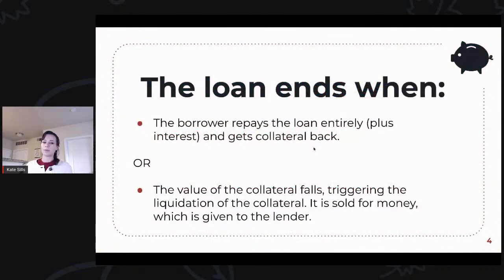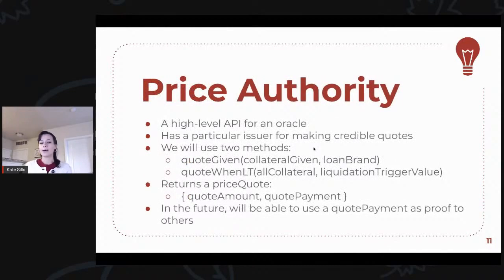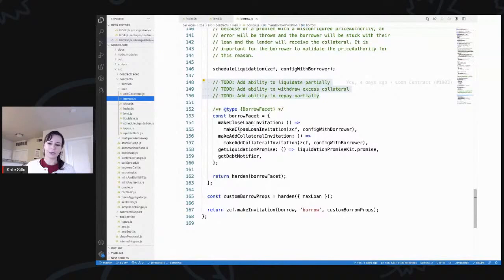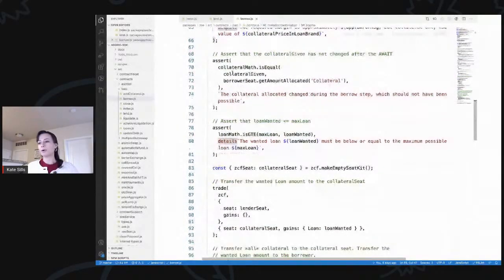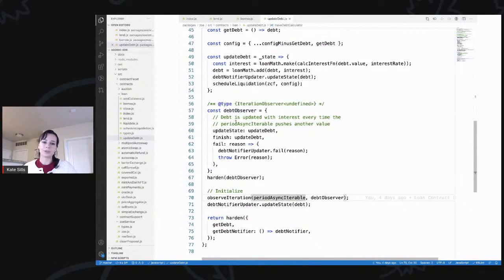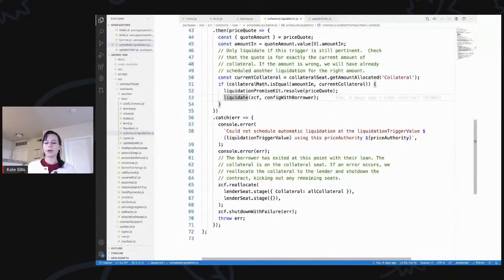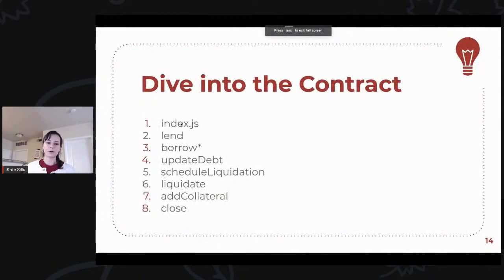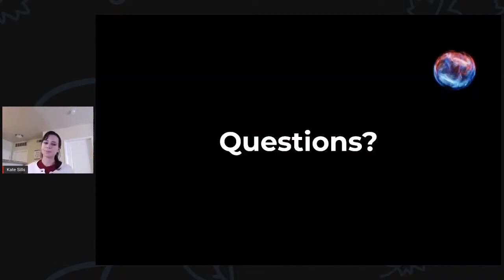How To Build a Basic Loan Contract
Kate Sills, Software Engineer at Agoric, will teach you the basics of how to build a loan contract.

ABOUT
Build Fast, Earn Fast - Agoric enables developers to rapidly deploy dapps and DeFi markets on-chain using composable JavaScript smart contracts. Safely get your project from vision to global market.